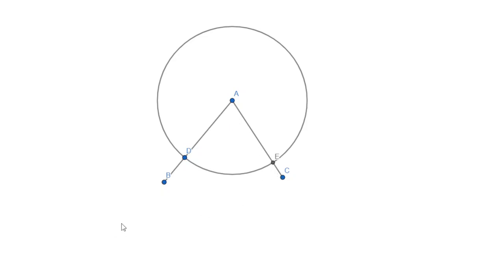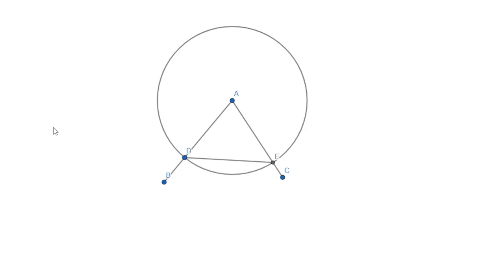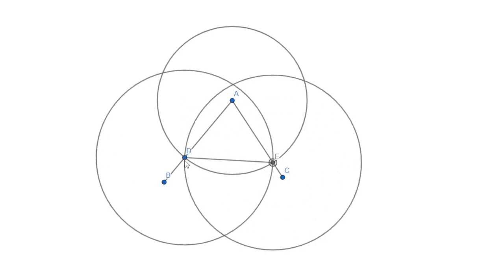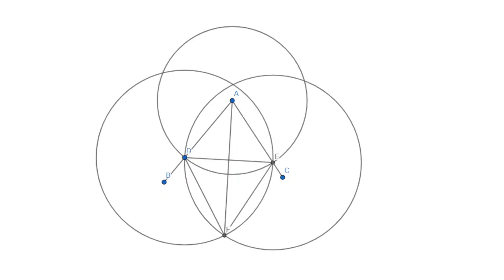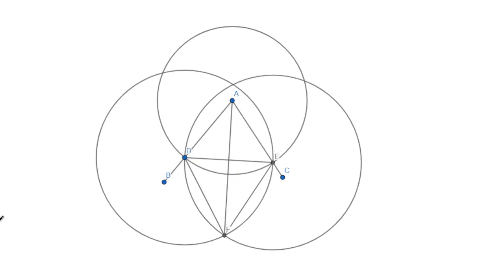Euclid I.9 (Euclid, Elements, Book I, Proposition 9)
To bisect a given rectilineal angle.

Show less